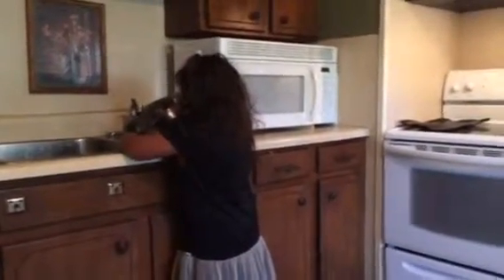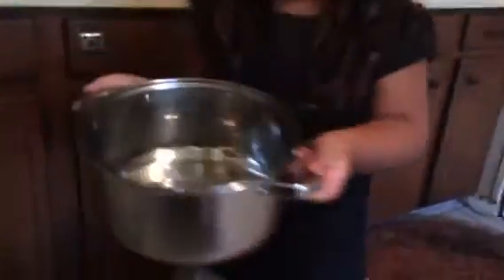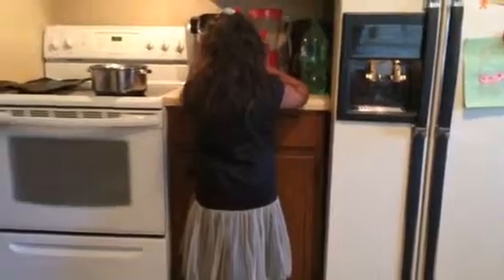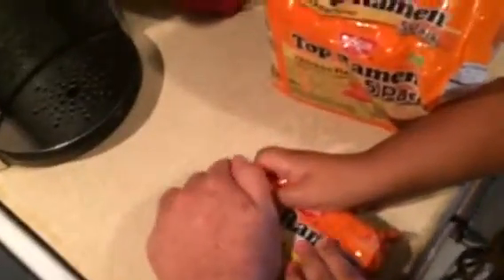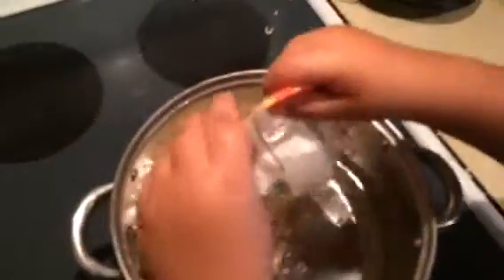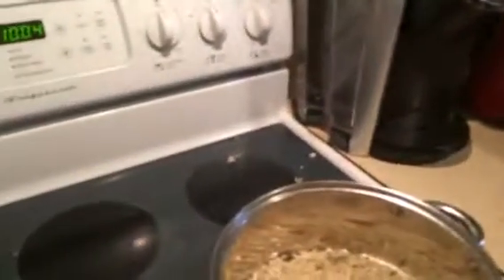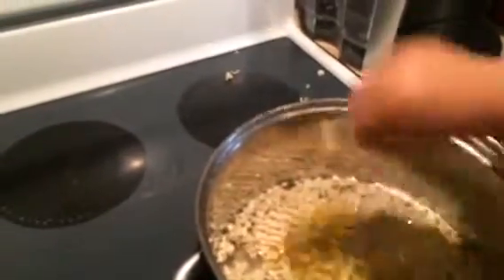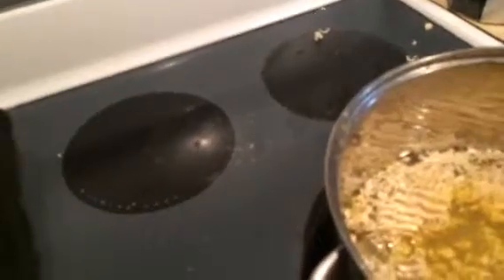Angel making Ramen noodles